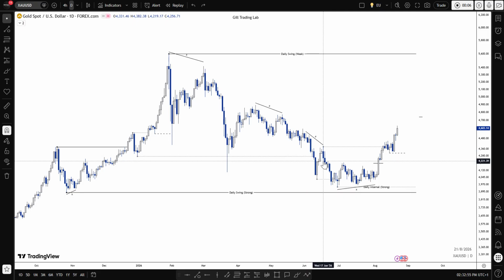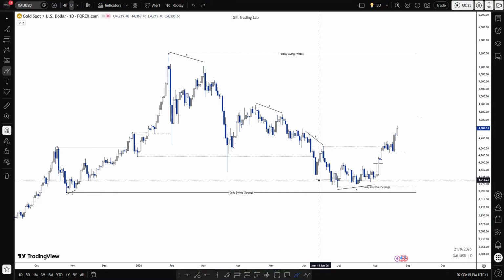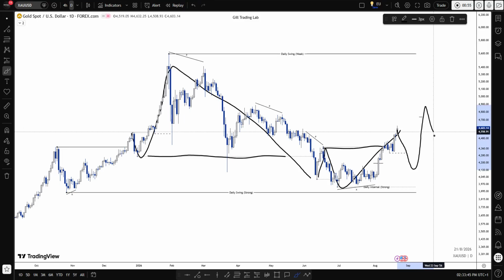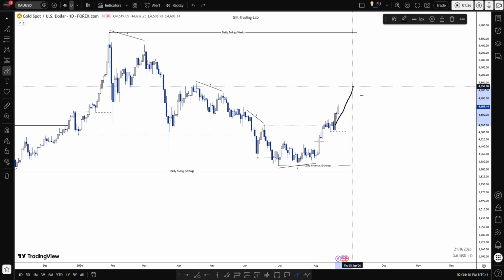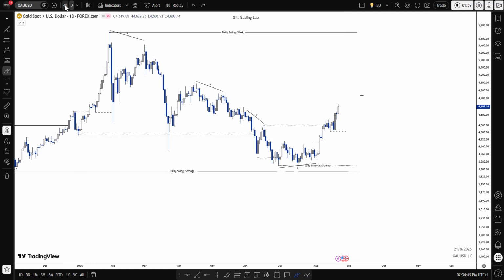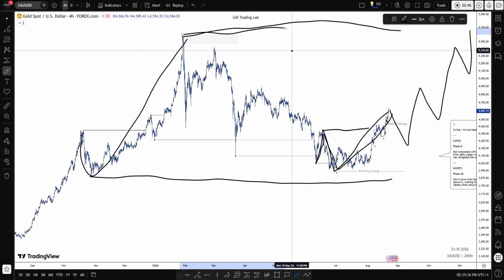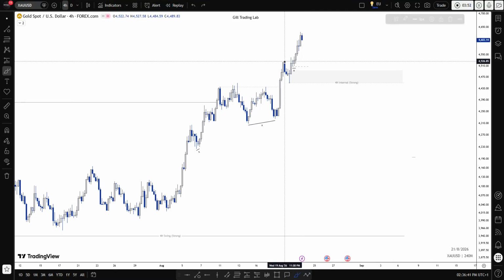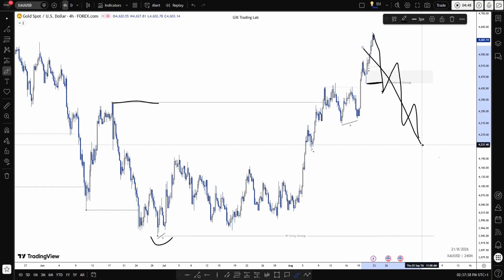XAUUSD Weekly Market Forecast | 24 - 28 AUG 2026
This channel is for traders who want:
• Rule-based execution
• Patience and discipline
• Long-term consistency

Discord free Pre & Post Session Analysis | Trading Resources | My Recommended Prop Firm | Mentorship Updates